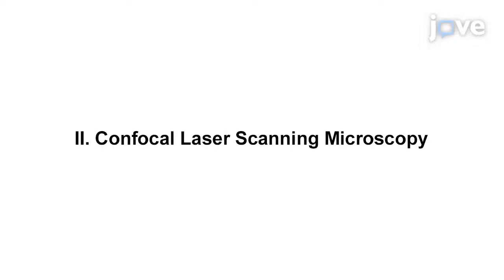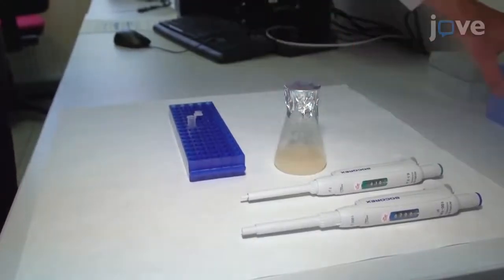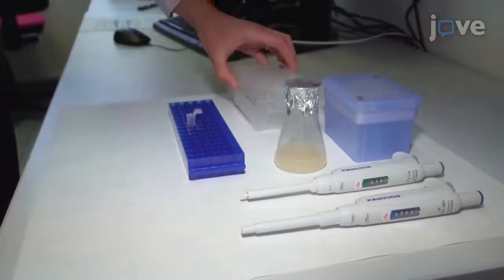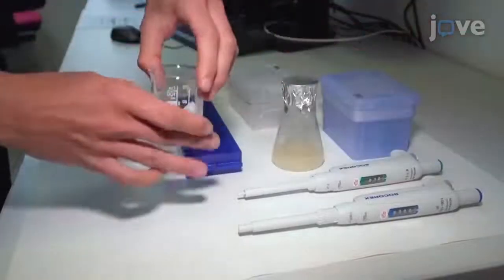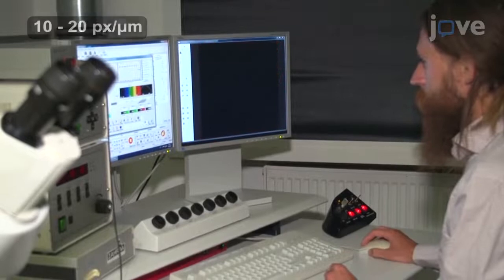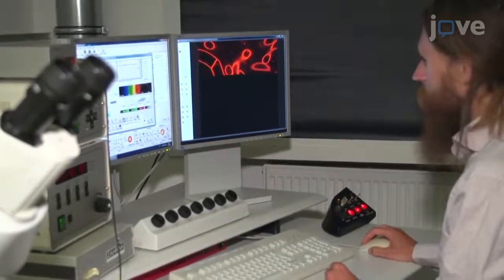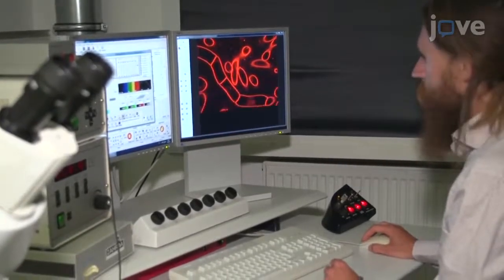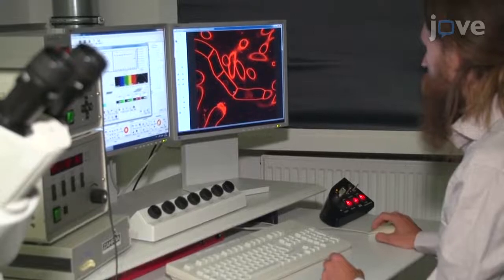Determination Of Plasma Membrane Partitioning: Peripherally-Associated Proteins l Protocol Preview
Determination of Plasma Membrane Partitioning for Peripherally-associated Proteins -  a 2 minute Preview of the Experimental Protocol

Stanislav Vosolsobě, Kateřina Schwarzerová, Jan Petrášek
Faculty of Science, Charles University, Department of Experimental Plant Biology;

Here, we present a protocol to perform a quantitative analysis of the level of plasma-membrane association for fluorescently-tagged peripherally-associated protein. The method is based on the computational decomposition of membrane and cytoplasmic component of signal observed in cells labeled with plasma membrane fluorescent marker.